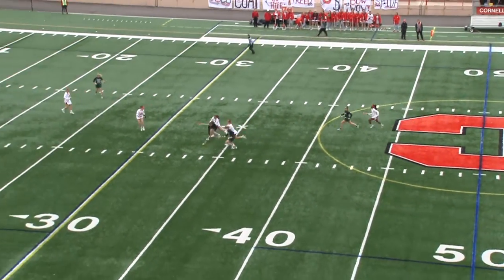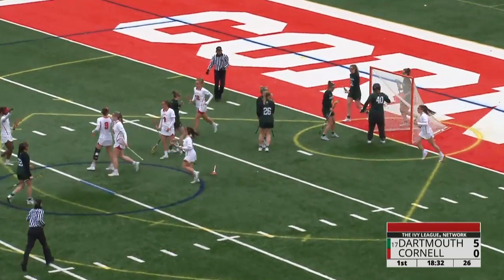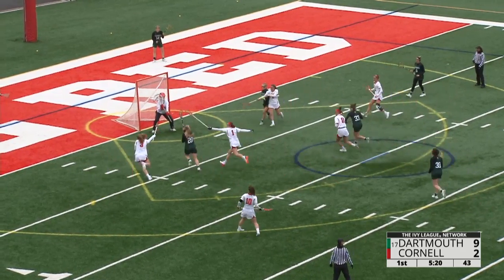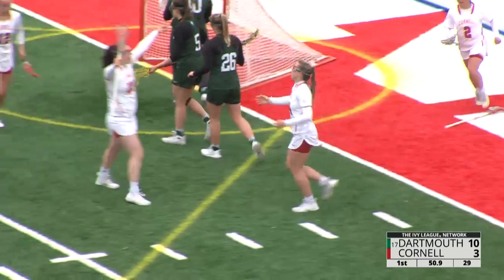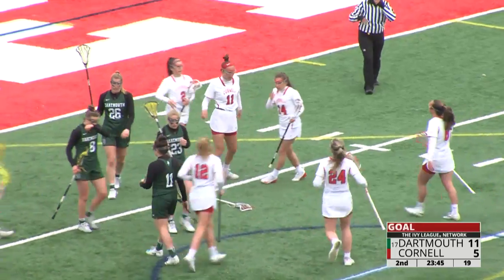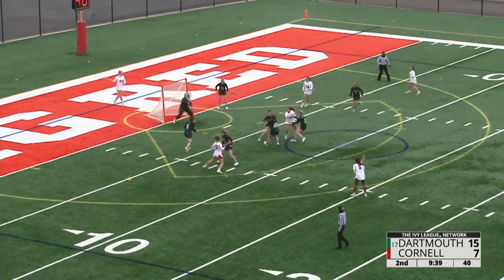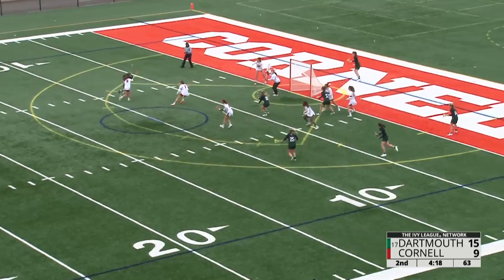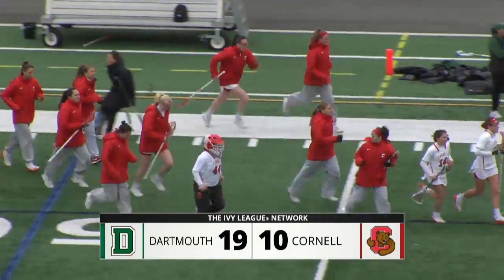Highlights: Cornell WLAX vs Dartmouth - 4/14/18